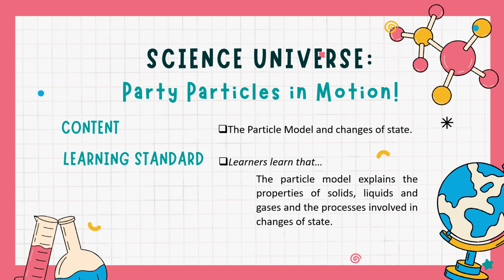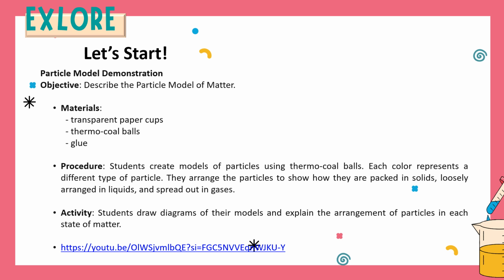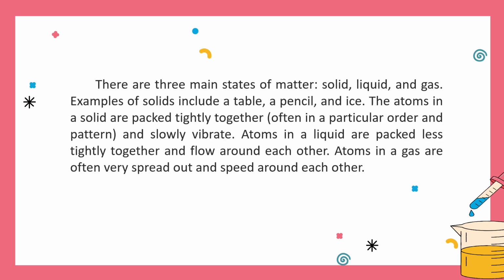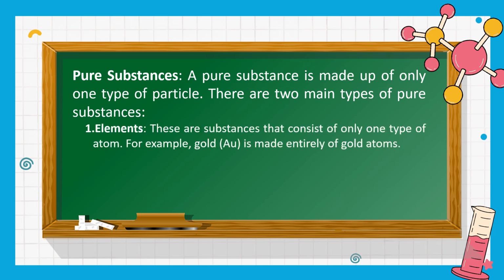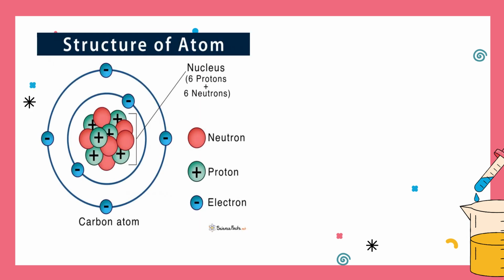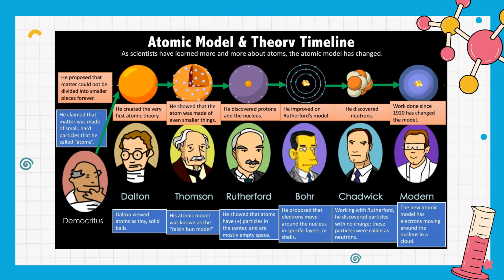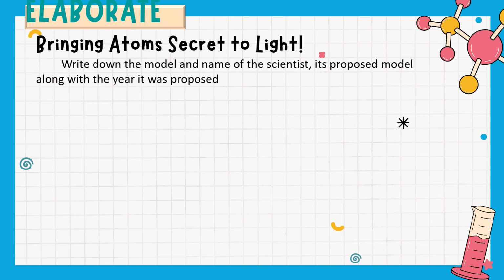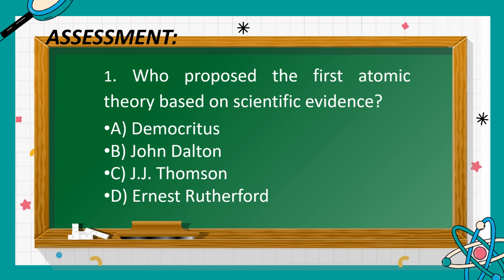SCIENCE 7: LEARNING COMPETENCY 2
This simple presentation is intended for Grade 7 learners that can be used by the teacher as an instructional material for teaching. This is prepared as a final requirement for graduate students in preparation and development of instructional materials. The materials are taken from different resources and is credited to the owners. If you wished to use this IM and noticed some problems, Since I was also aware that there will be some considering some factors in preparing this you are free to improved it more with some guided questions and creative activities that will fit to your learners and more engaging throughout the learning process.